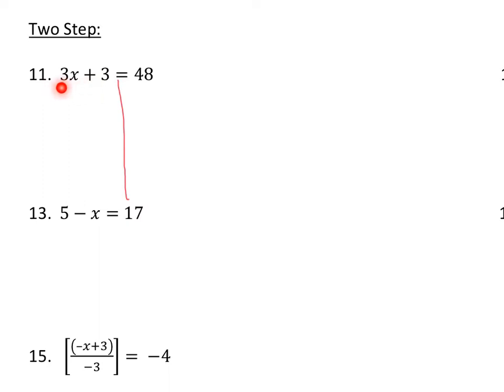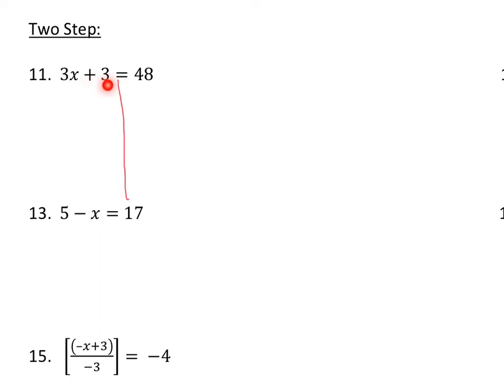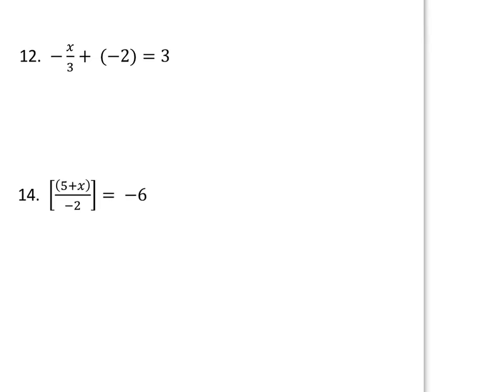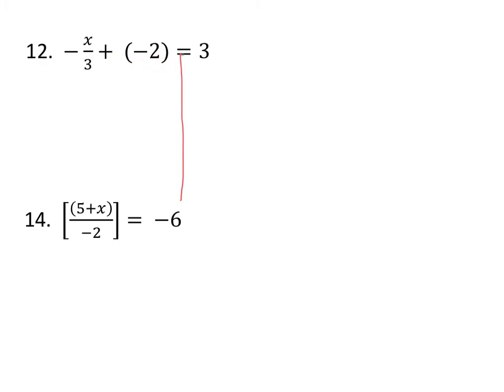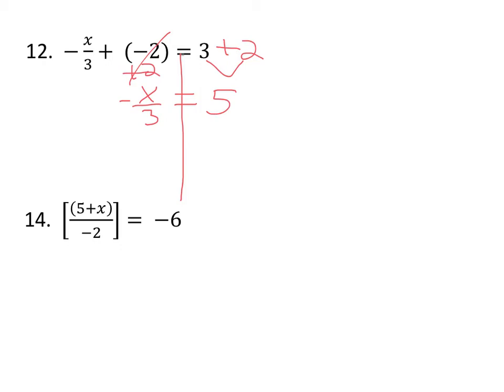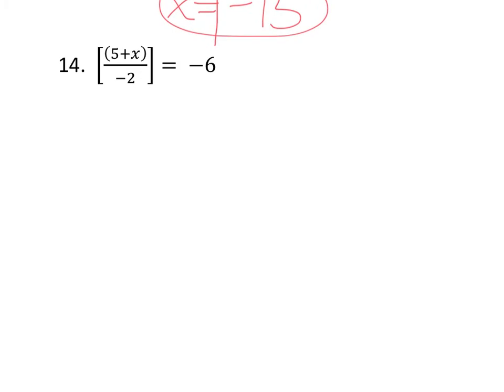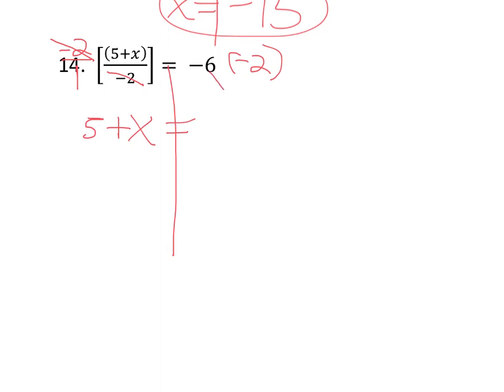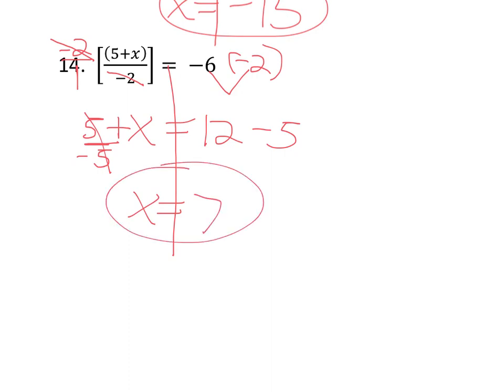2.2 2 step equations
2.2 solving 2 step equations